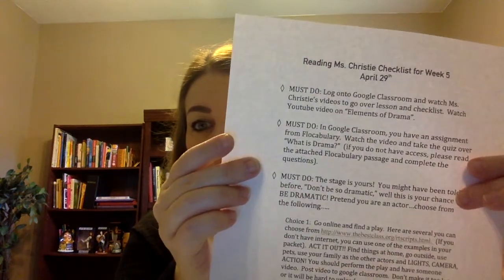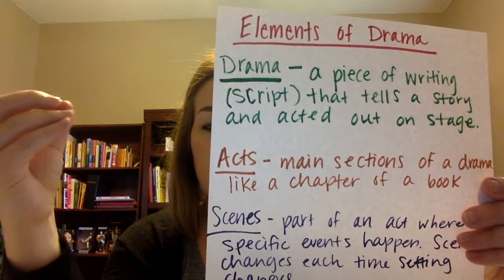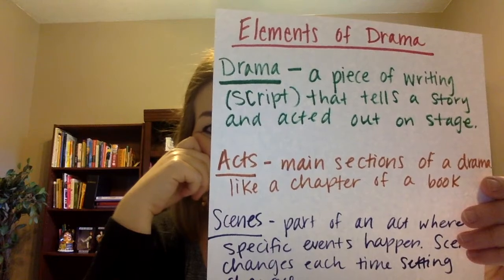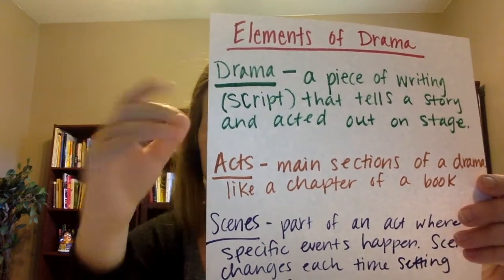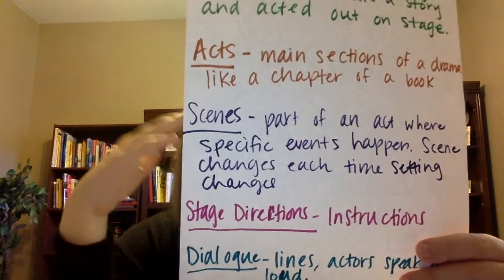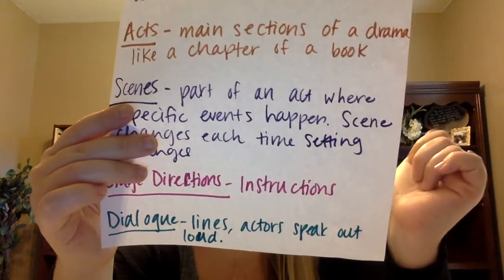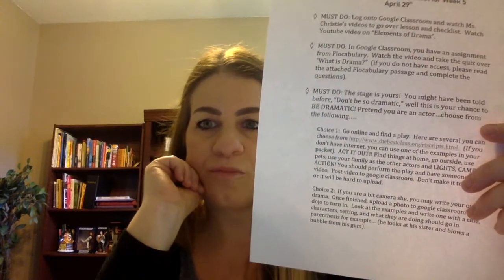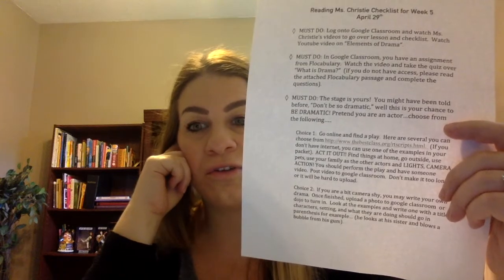Week 5 Checklist and Drama Lesson